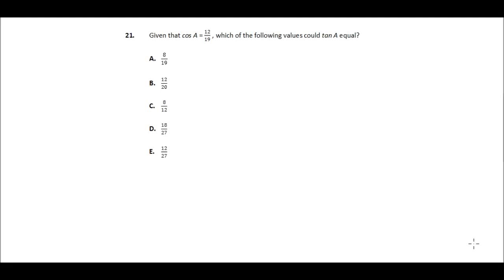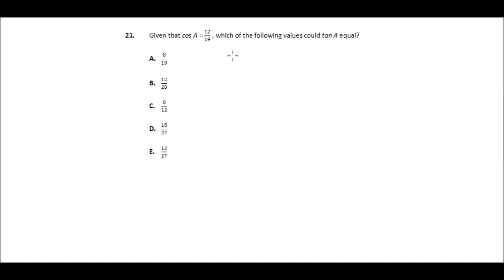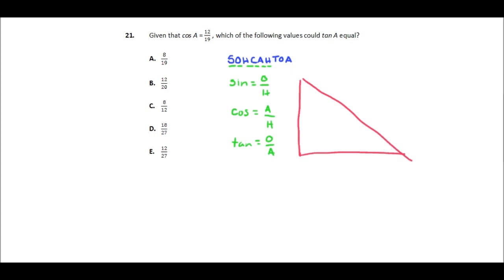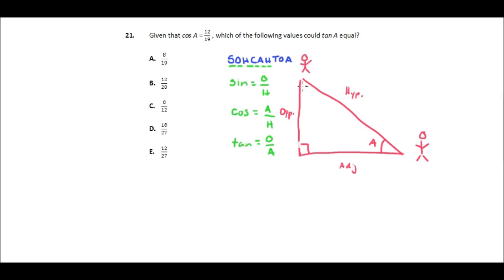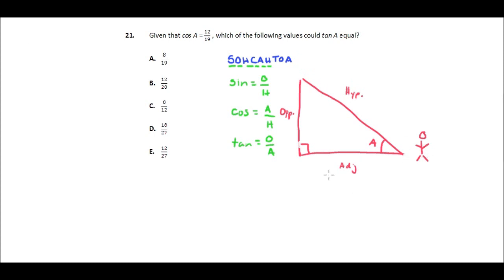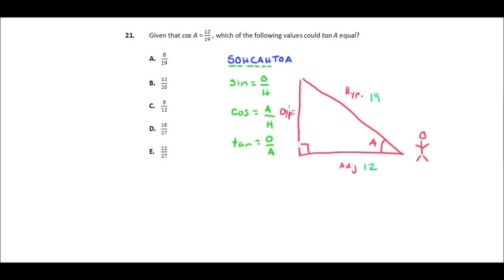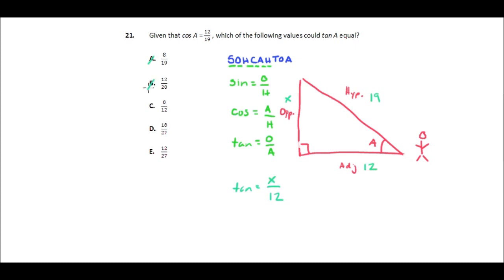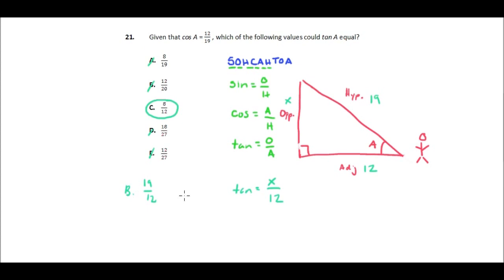ACT Math Practice, Question 21: Trig Fundamentals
Walk through explanation and answer for a typical 21st question on the ACT Math section. Topics: right triangles, SOHCAHTOA, trig fundamentals